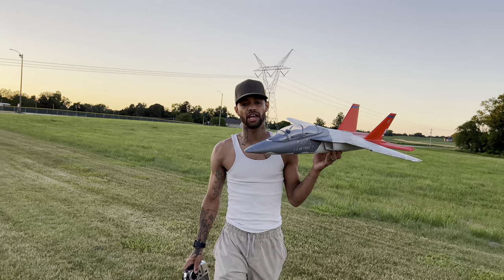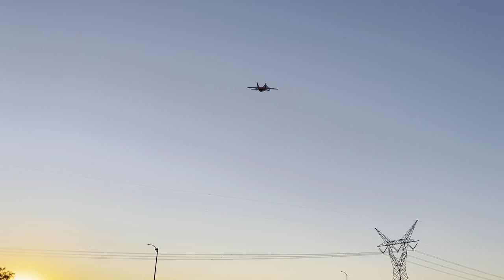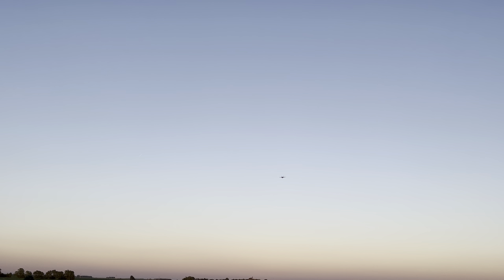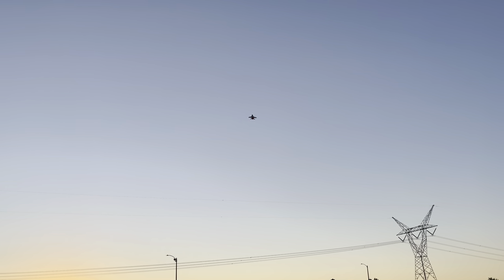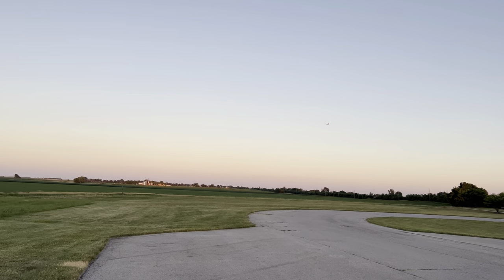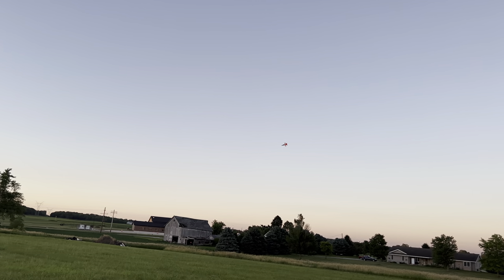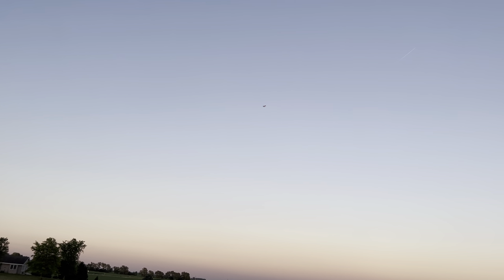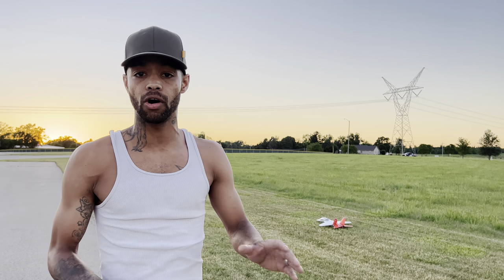The Fastest EDF Jet For Less Than $200! X-Fly T-7A Red Hawk 64mm EDF Jet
Thank you guys for checking out the video! Ashley and I really appreciate all of the support that we get from you guys consistently. It does mean a lot to us. We are trying to show you guys what you want to see and some very fun flying! For the price of 189$, this jet is definitely a powerhouse and a keeper. It flies amazing overall! No bad stall tendencies or anything like that either. This is such an easy bird to fly!